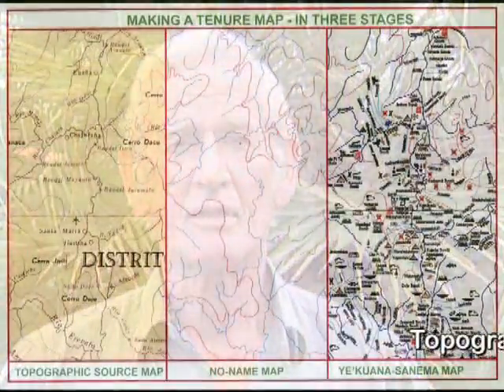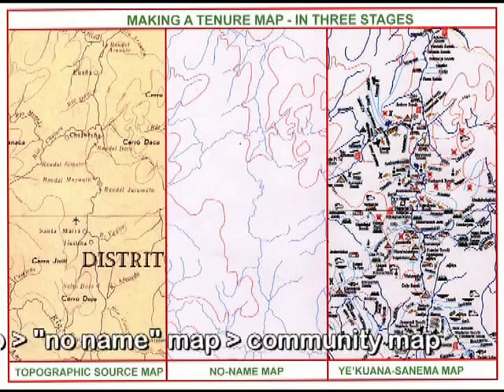Peter Poole Reports on his Experience with Tenure Mapping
In this interview, Peter Poole traces the evolution of a map-making methodology which commenced with the introduction of GPS to the Inuits in 1989 and evolved throughout the 1990s via a series of projects in the Amazon, the Arctic and Asia. Tenure maps depict indigenous names, resources and special places on scaled maps, intended as evidence in negotiating processes. Peter describes the search for cheap, simple, appropriate geomatic technology. Community-based teams would gather raw field data and indigenous associations or support NGOs, set up mapping units to serve the field teams.  Three lessons are described: (i) communities can make their own scaled maps, (ii) emerging mapping centres should make their services accessible to all communities, (iii) this methodology not only produces a tenure map, but also equips and inspires community mappers to diversify their skills in environmental information management.